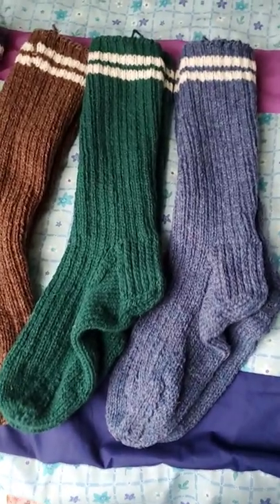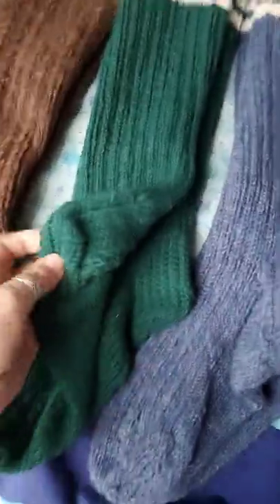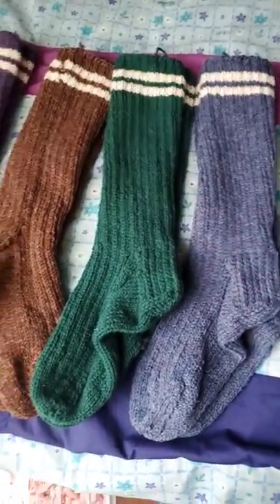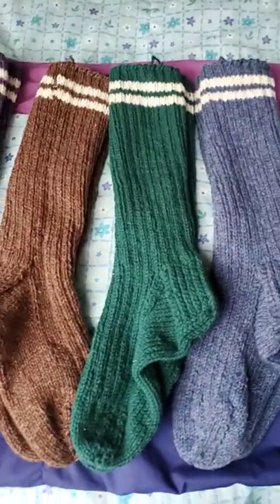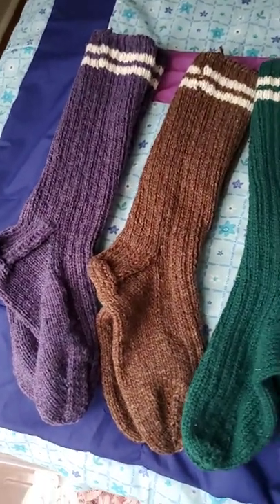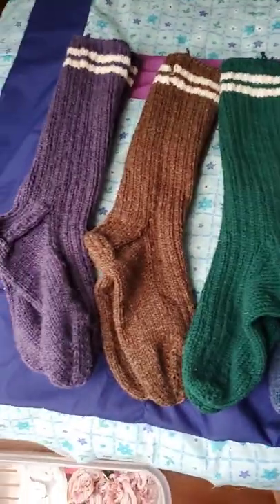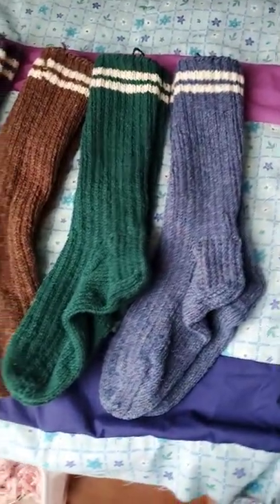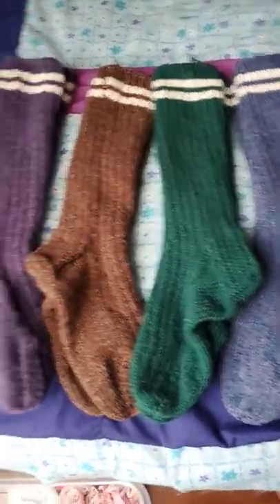Handmade wool socks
Handmade wool socks are for sale $35.00 CDN plus shipping, patterns are $5.00 CDN dollars each.